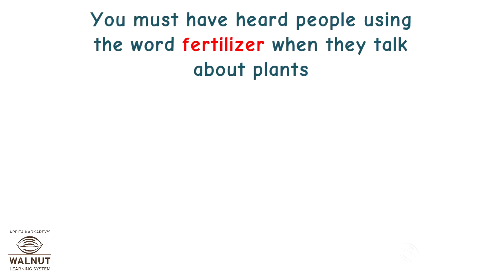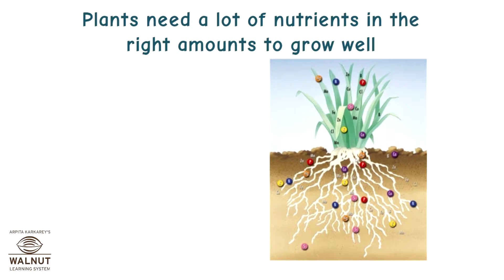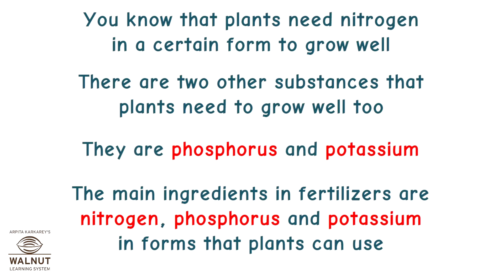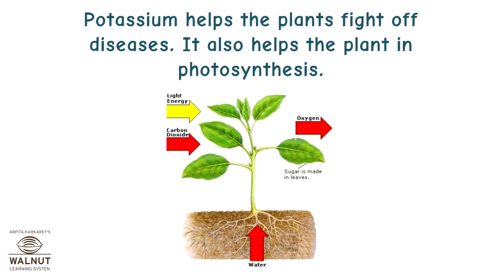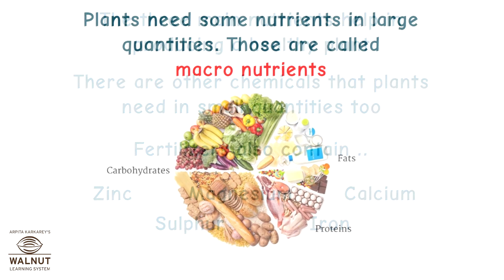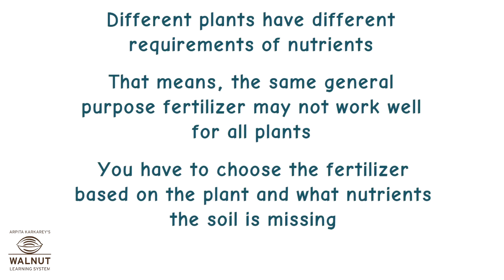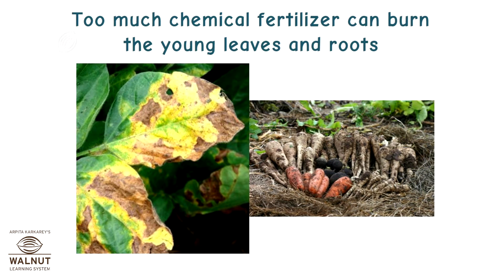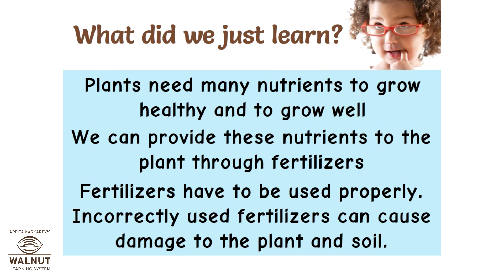7 Science - Nutrition in plants - Fertilizers